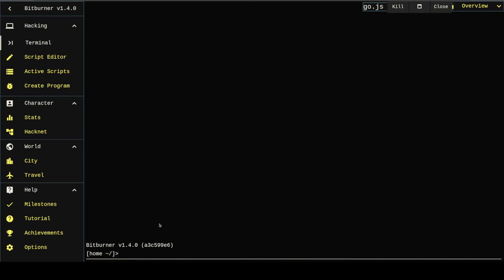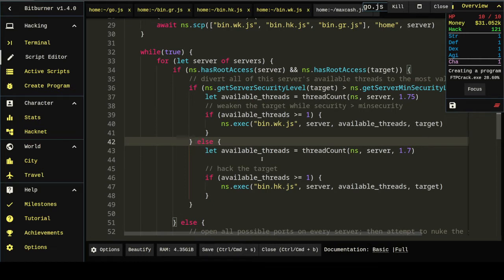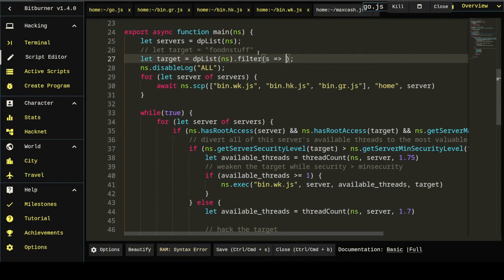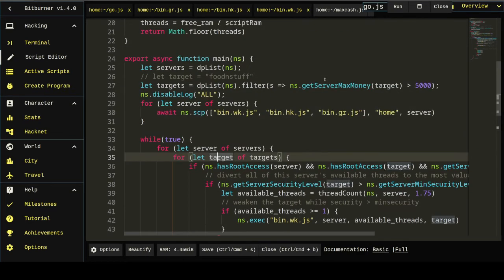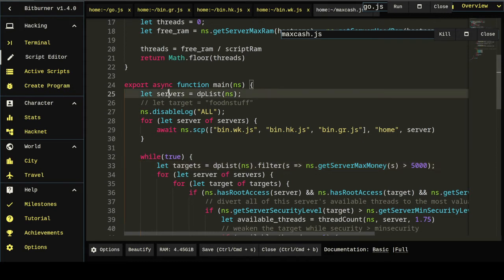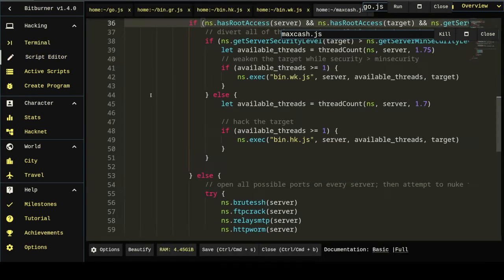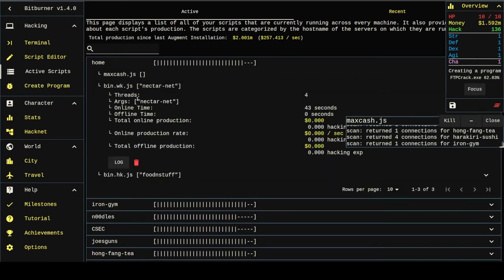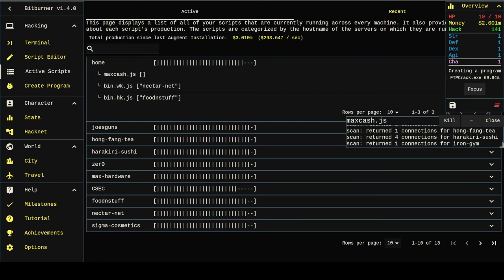Scorched Earth - Ep 2 - Bitburner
In this episode, we steal ALL THE MONEY with a script that empties servers to prepare for a reset.